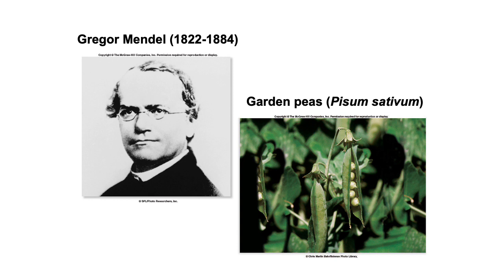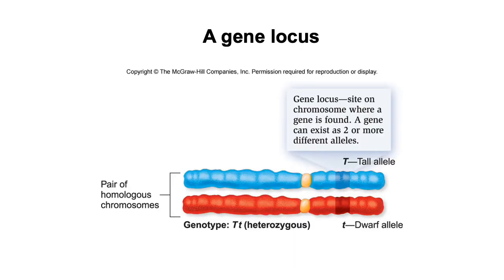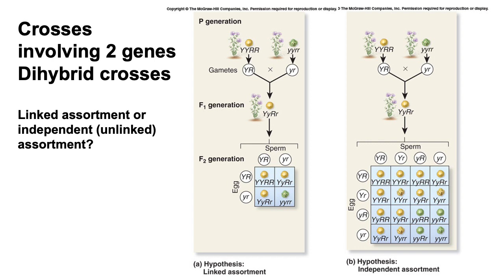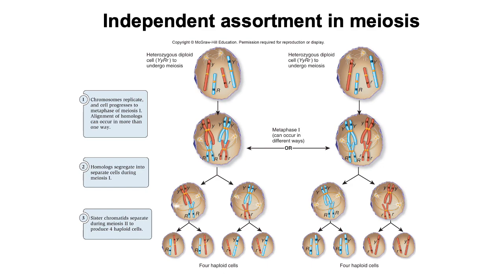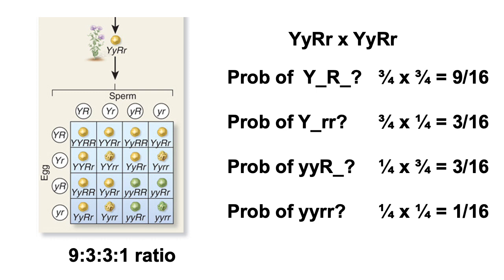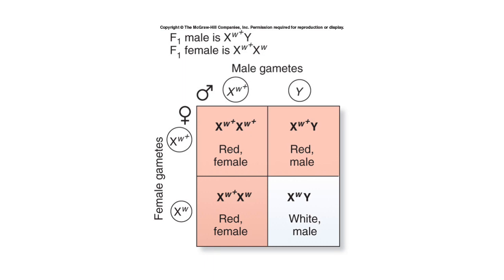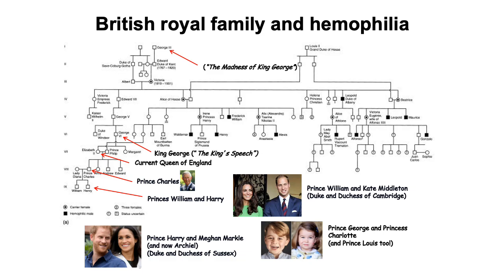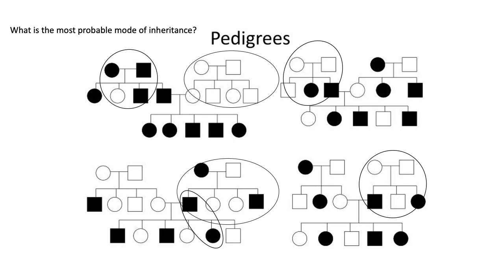12 Mendelian genetics revised